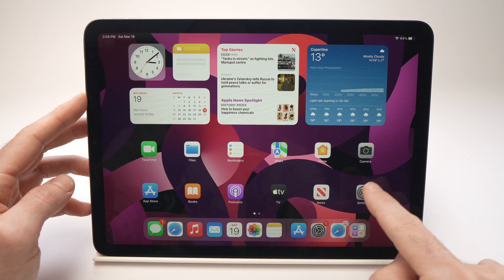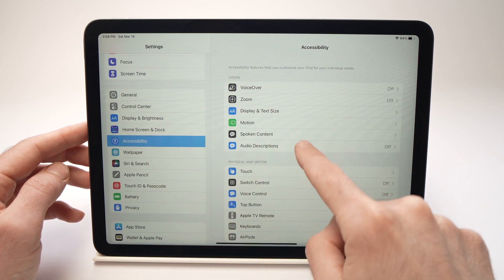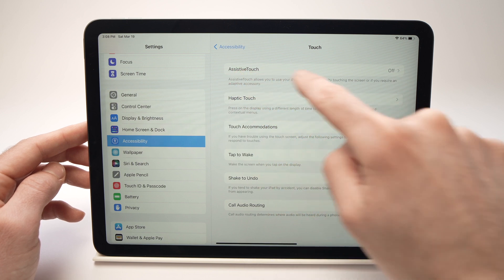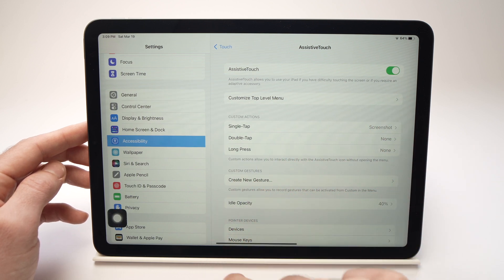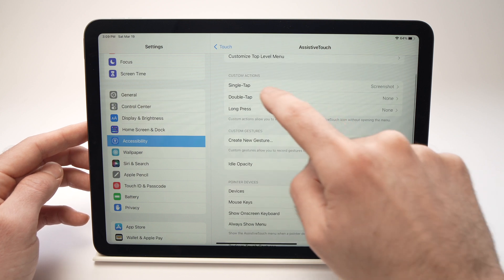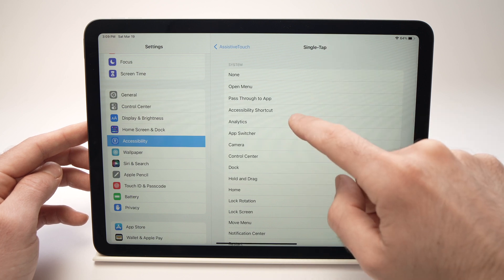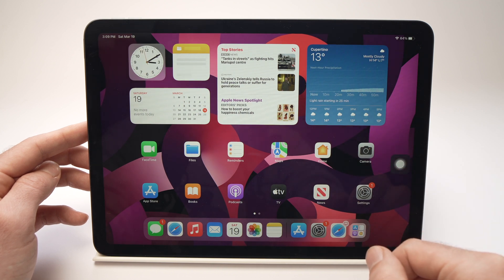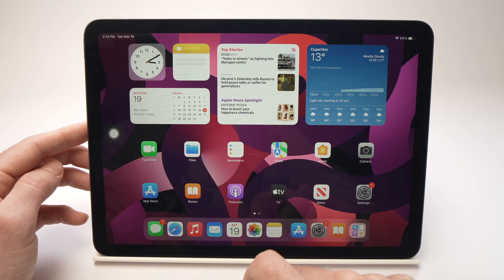iPad Air 5 (2022) : How to Add a Home Button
I will show you step by step how to add a home button on the screen of your iPad Air 5 (2022). It's easy and it can be done in only a few minutes. You can customize this button to do many things.